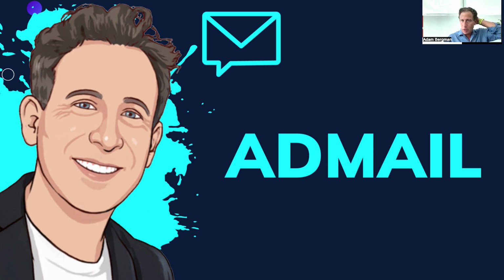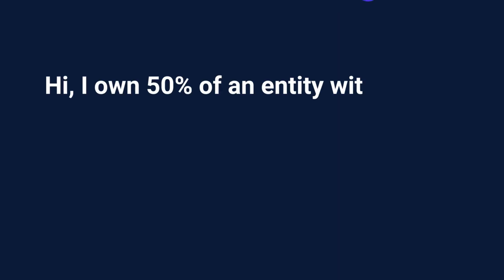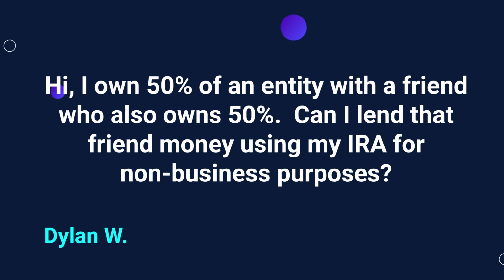ADMAIL 207 | Real Estate, Friends, and Your IRA: AVOID Prohibited Transactions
In this episode of AdMail, Adam Bergman dives into prohibited transactions under IRS Code Sections 408 and 4975. From lending money to a friend through your IRA, to using retirement funds for property renovations or even traveling abroad for real estate purchases, Adam answers real client questions about avoiding prohibited transactions and maximizing your retirement investments.

TIMESTAMPS:
00:05 - Intro
02:04 - Prohibited Transactions Explained
03:27 - Question 1: Lending Money to Friends: Is It Allowed?
04:43 - Question 2: Using IRA Funds for Property Renovations
06:46 - Question 3: Can IRA Funds Cover Travel for Real Estate?
09:01 - Outro